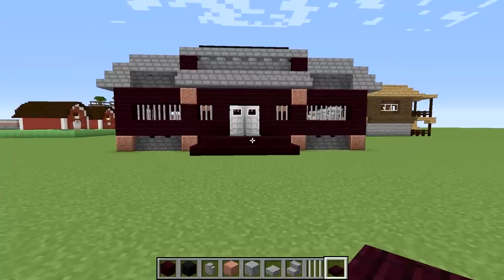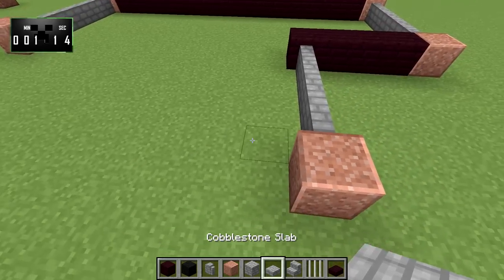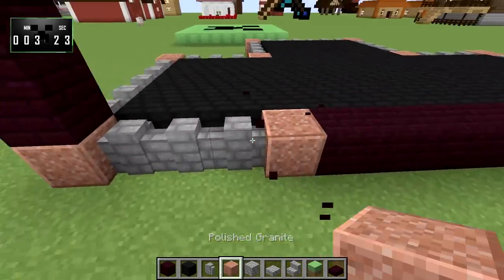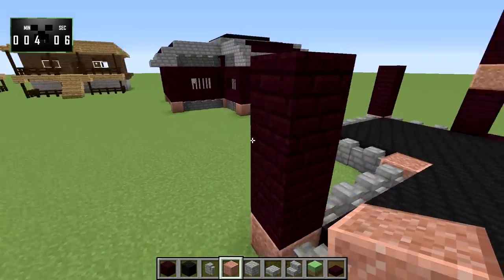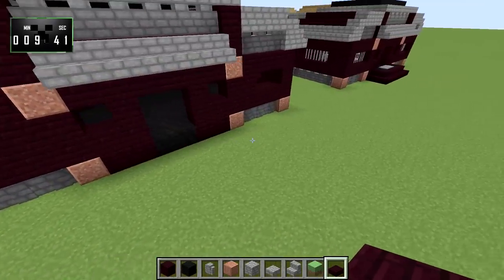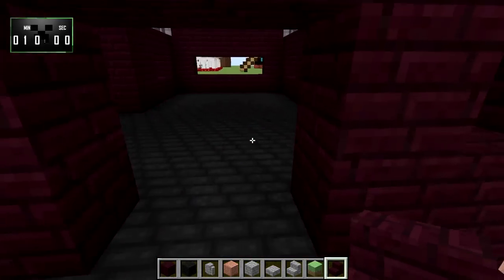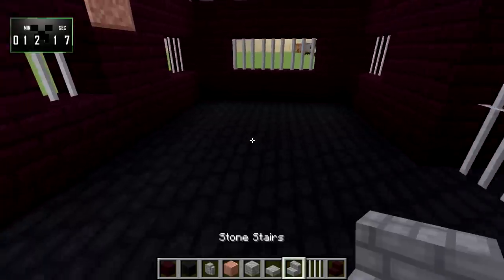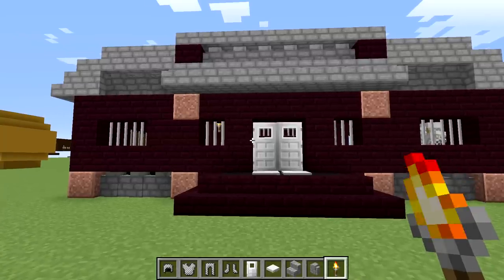Minecraft 15-Minute Builds: Nether Prison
In this episode,  we'll be building a nether jail or nether prison. This prison is made of nether brick, cobblestone, and obsidian, and is sure to hold the bad guys trapped away for good!